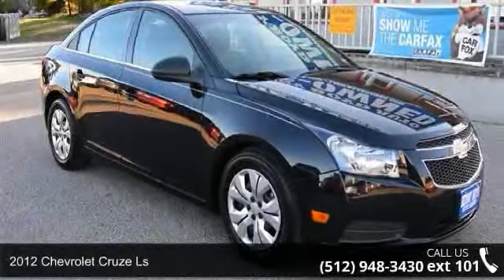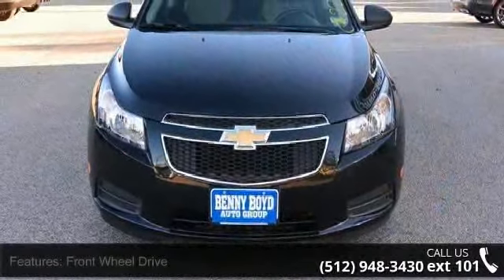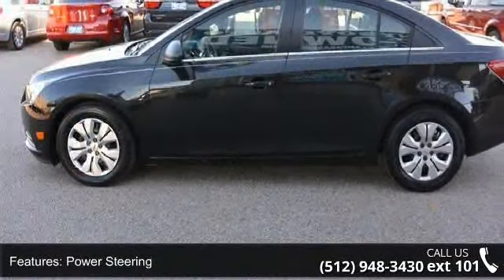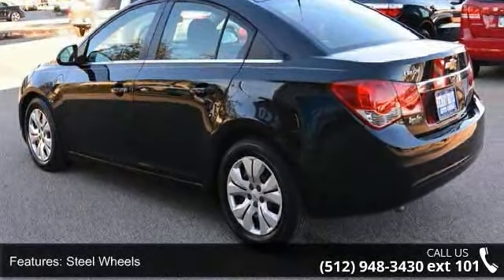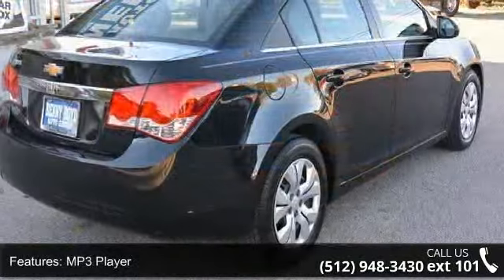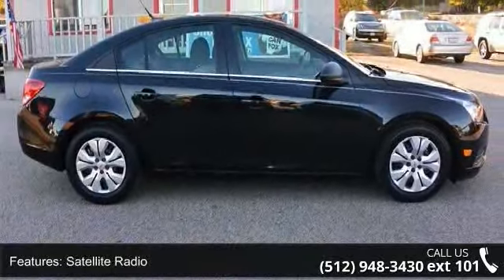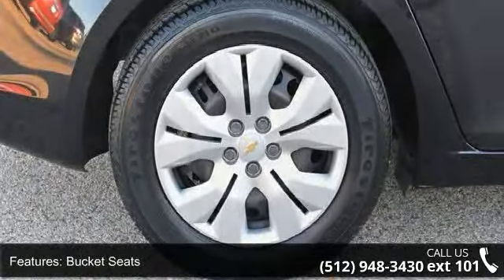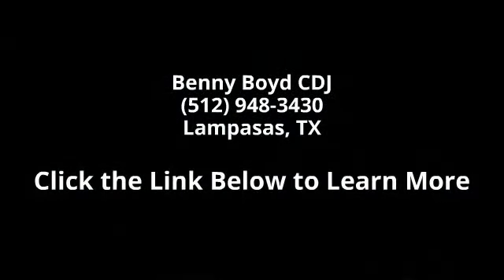2012 Chevrolet Cruze LS - Benny Boyd CDJ - Lampasas, TX 7...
2012 Chevrolet Cruze Ls Condition: Used Mileage: 51025 Transmission: 6-Speed Automatic Exterior Color: Gray Doors: 4 Stock: C7228928 Cylinders: 4